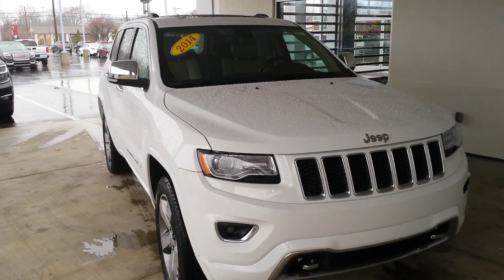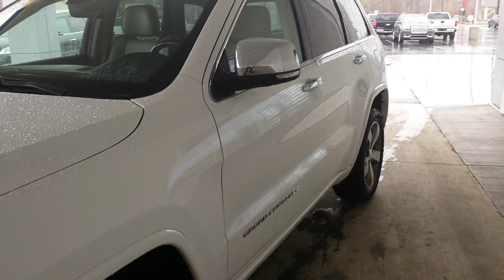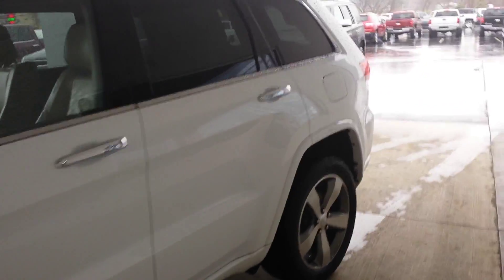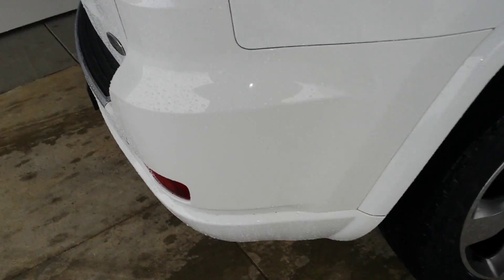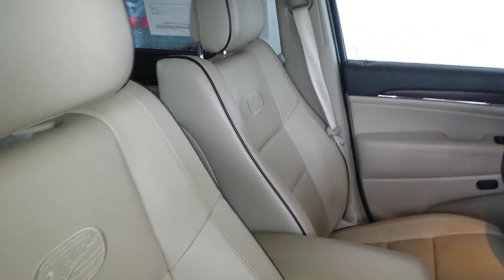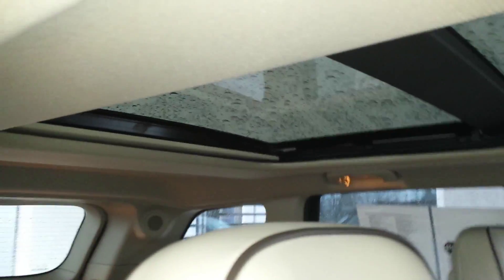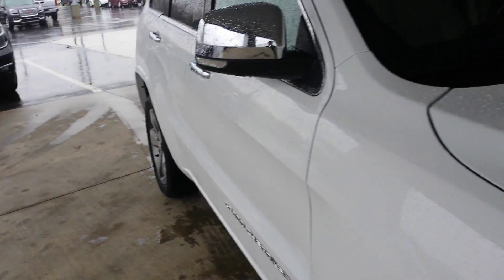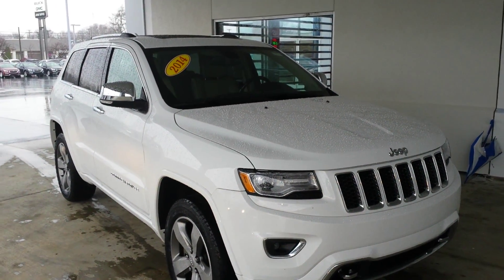2014 Jeep Grand Cherokee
This one owner beauty  has the overlander pkg plus Navigation and the Vista moon roof. Don't. Miss it!  Call today!